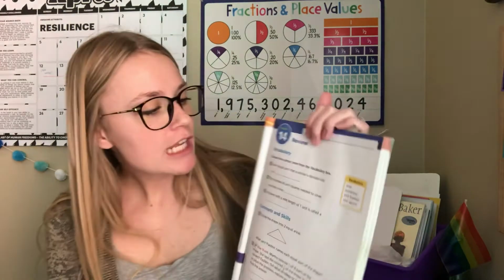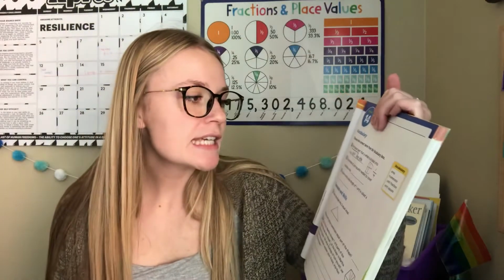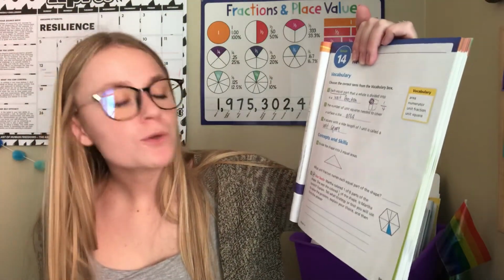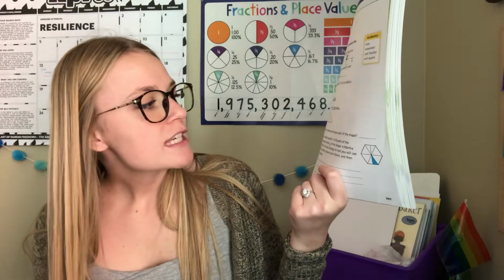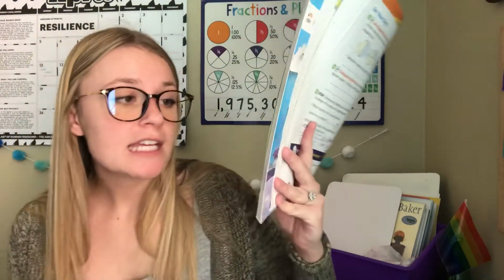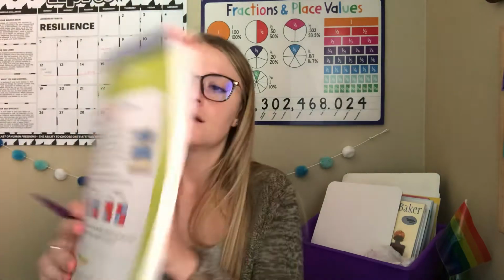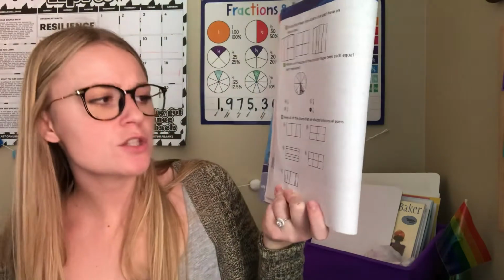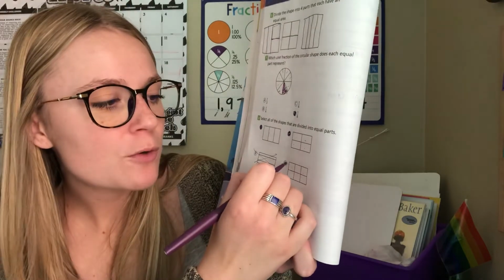Module 14 Review